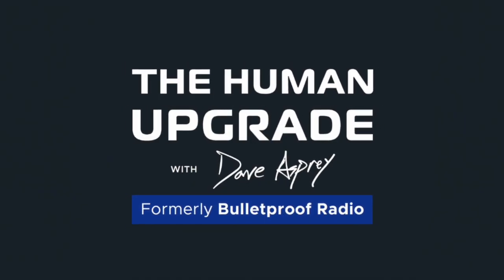A Bacteria That Guards Your Gut Lining with Colleen Cutcliffe, Ph. D.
The Human Upgrade Podcast #881

In this Episode of The Human Upgrade™...
…we get into the gut. If you’ve listened to my podcast before you probably know how much the gut is a culprit in disease. I’ve invited experts on the show to explain how without the right balance of good bacteria in your gut, you can have inflammation, poor immune response, GI distress and much more.

Your gut lining is like a fence, explains Colleen Cutcliffe, Ph.D. It needs maintenance and attention, because that “fence” is what guards your gut from bad bacteria and toxins. Without it, you lose a strong defense system.

That’s where Akkermansia comes in. This bacterial strain naturally found in the gastrointestinal tract helps regulate the mucus lining of the gut, while also fine-tuning immune responses.

Only in recent years have people understood (and acted on) the gut microbiome’s role in wellness or disease. Dr. Cutcliffe shares the research behind Akkermansia and why this probiotic is changing the gut health game.

“People who are healthy have a ton of Akkermansia, and there are a variety of different disease states where people were low or entirely missing it,” she says. During our conversation, you’ll find out why. You’ll also learn how and when to take Akkermansia, as well as other great probiotics practices that will boost the state of your microbiome.

“The probiotic is the actual bacterial strain.
The prebiotic is the food for the probiotic. And the postbiotic is what the bacteria produce.”
COLLEEN CUTCLIFFE, PH.D.

Dr. Cutcliffe co-founded Pendulum Therapeutics. In the probiotics world, she’s a big deal. The company’s Glucose Control product was the first microbiome intervention for people with Type 2 Diabetes. Clinical studies shows that it reduces post-meal glucose response. Find out more about that on episode #767.

“When you think about the gut bacteria and its role in glucose control, it’s just a big opportunity to bring back these bugs that we’ve always had and lost along the way, in order to help us metabolize sugars,” Colleen says.

I’m looking forward to a world where we know what every bacteria does in our guts. We know what it eats. We know what it does in relation to all the other bacteria in our guts. And we can actually custom engineer ones to make whatever substances we want.